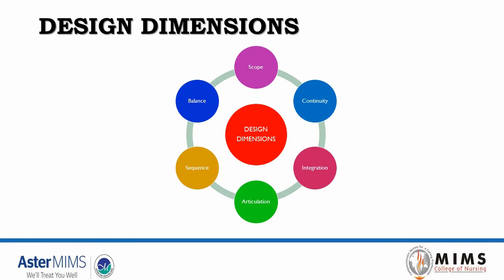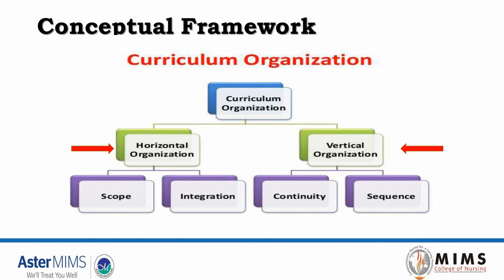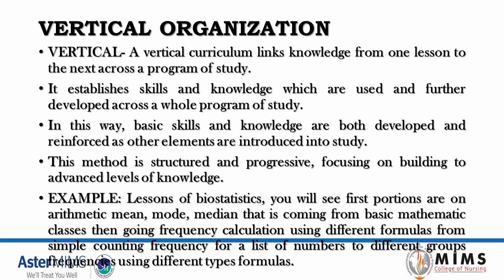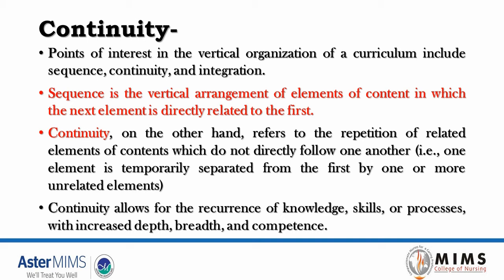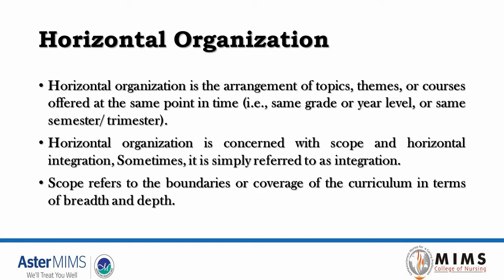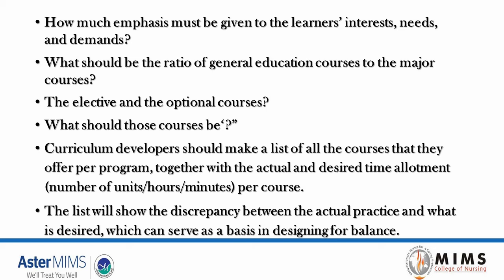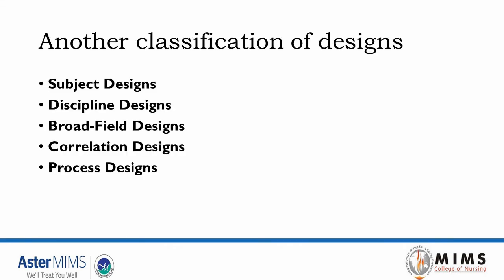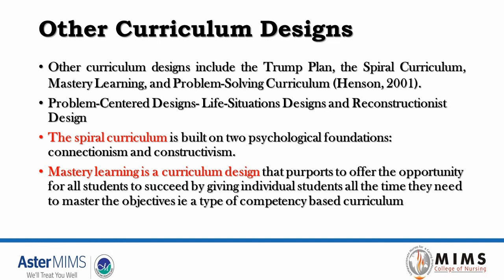Curriculum Design and Organization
Dr. Assuma Beevi T.M